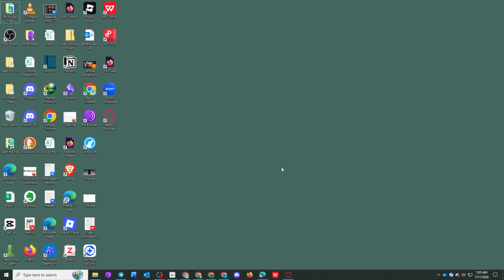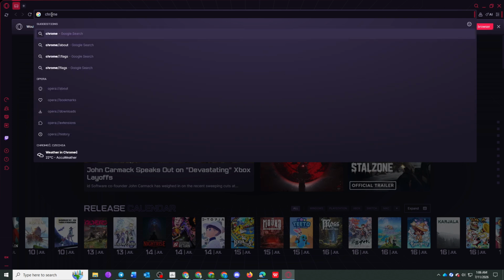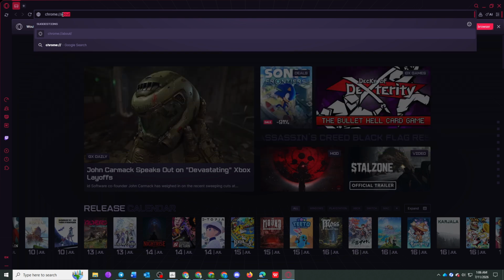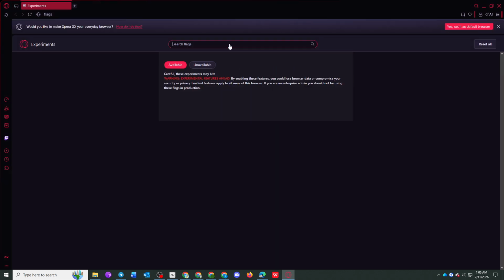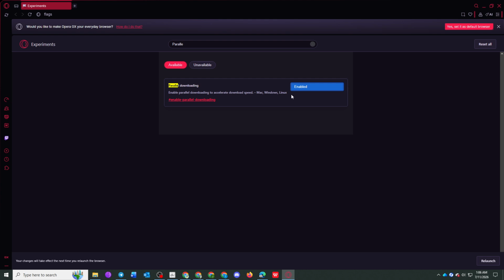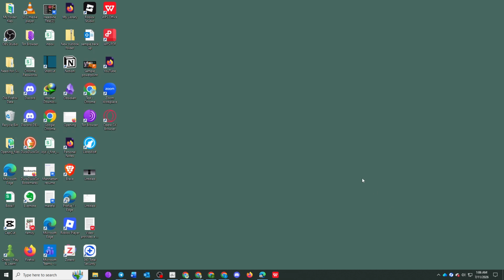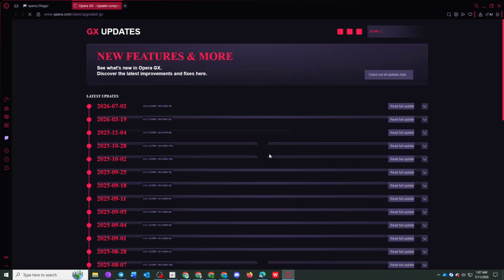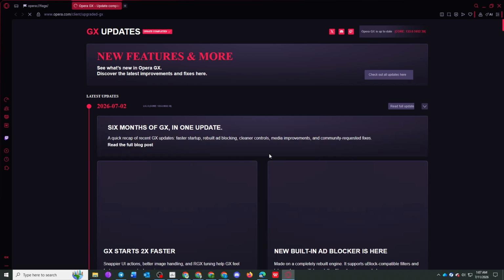How To Fix Slow Download Speed On Opera GX [2026 Guide]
In this video, we dive deep into the common issues that cause slow download speeds on Opera GX and provide you with effective solutions. Whether you're a gamer or a casual user, a slow download can be frustrating, and we’ll show you how to optimize your settings for the best performance in 2026.

You will learn practical tips and tweaks to enhance your download speed, ensuring a smoother browsing experience.